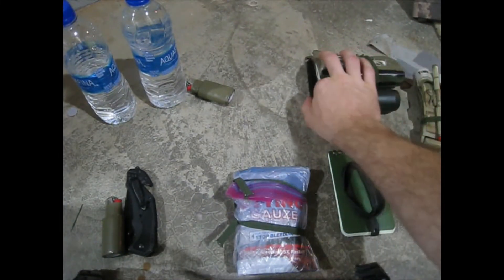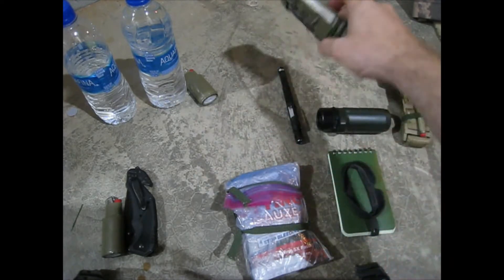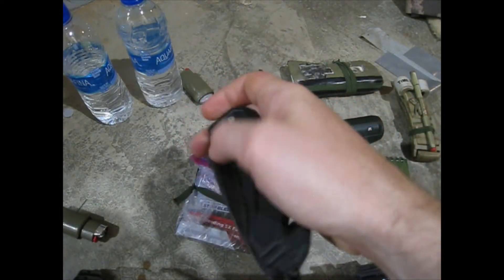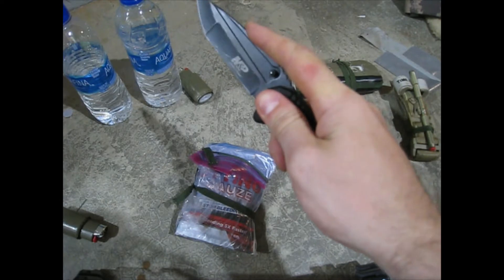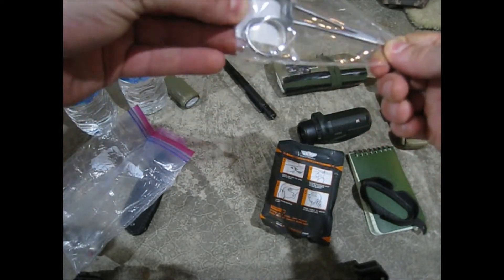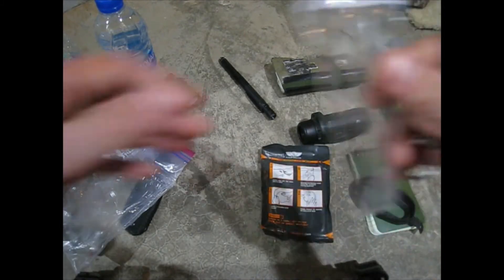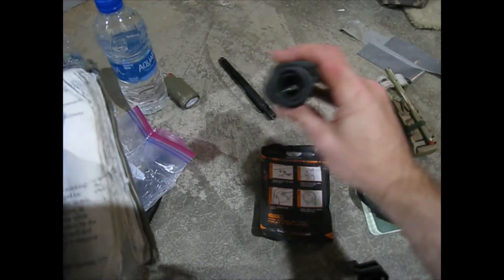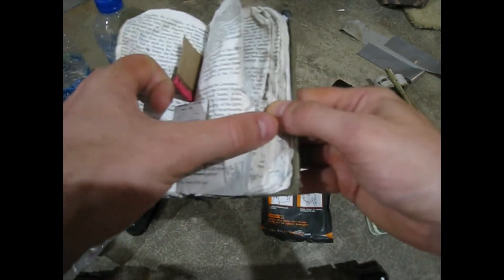Grump's Everyday Carry (EDC)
Project Reality
Squad
War Of Rights
Battlefield 5
Battlefield 4
Battlefield 3
Battlefield 2
Battlefield 1
Battlefield 2042
Teamwork